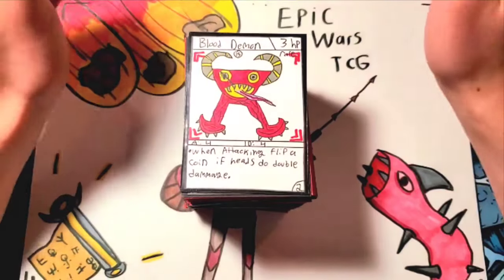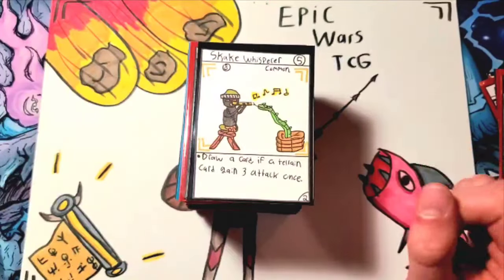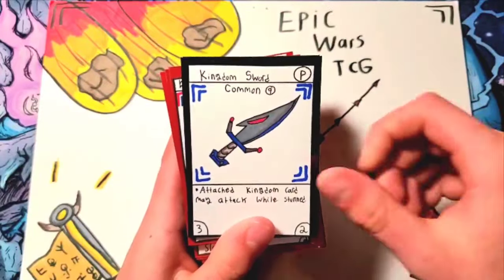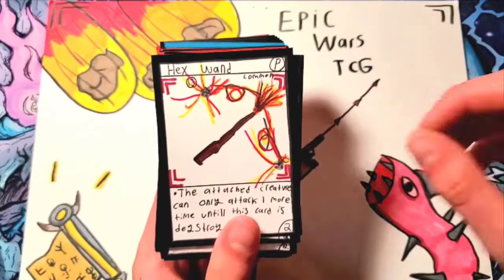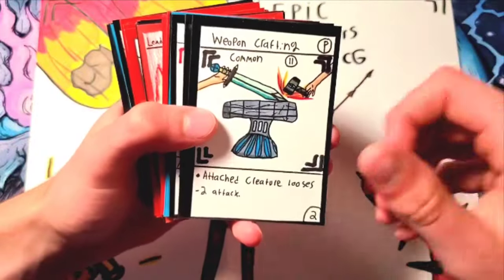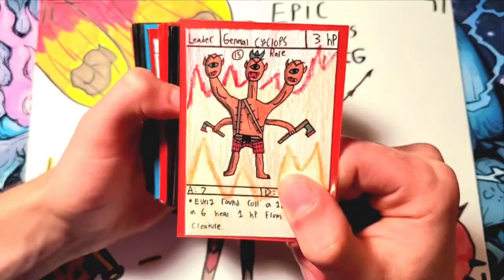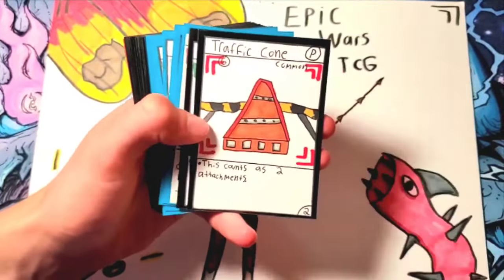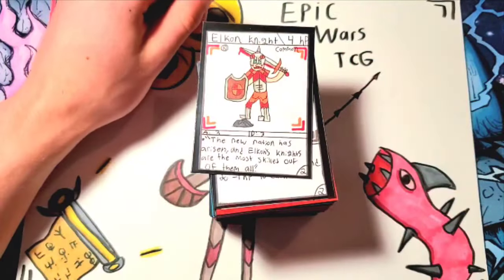Set 2 Of My Old Card Game Epic Wars TCG